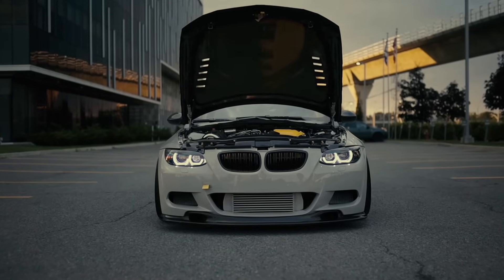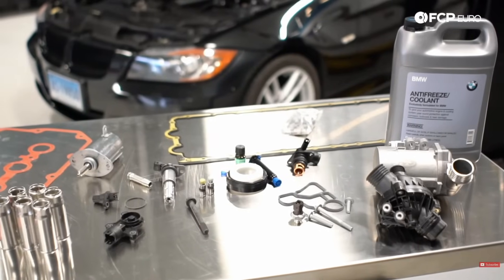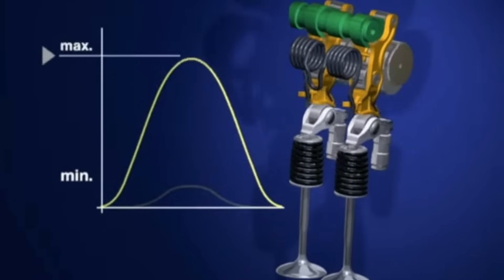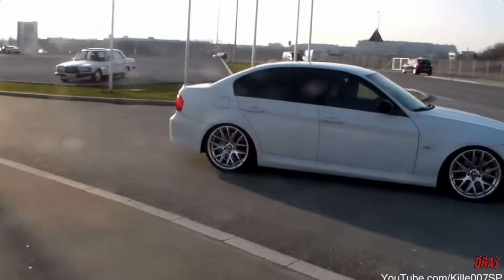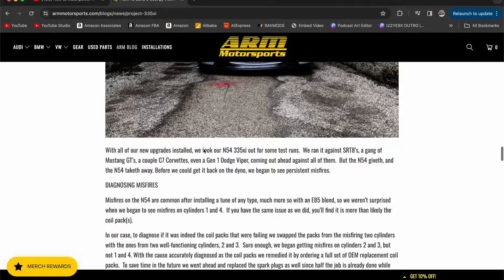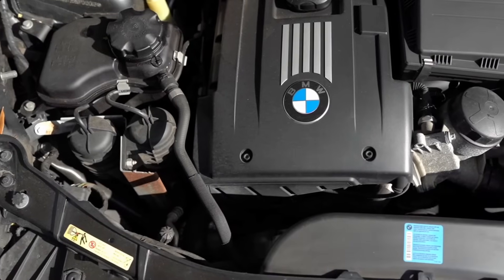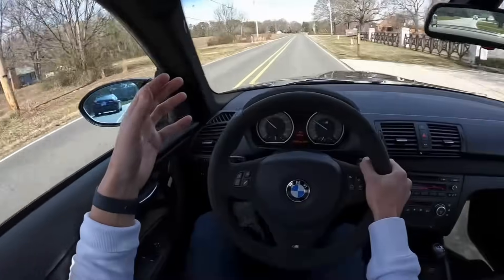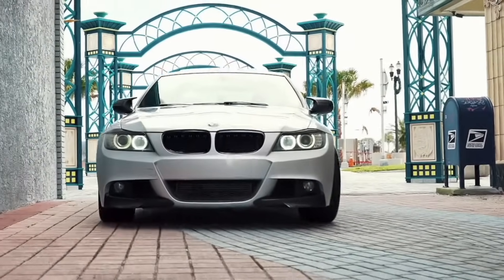Ultimate BMW Engine Showdown: N52 vs N54 vs N55 – Which One Should You Choose? | Comparison & Review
In today's video, we'll be comparing the popular N52, N54 and N55 engines, explaining each of their strengths and weaknesses, and diving into performance capabilities and overall reliability. Each of these engines is unique in its own way and brings something special to the table.

I kept their YouTube watermarks in the video so they could be found. This video educates the entire BMW community and serves a greater good, so I do not claim ownership of the clips I borrowed to make this video.)

My Wheel Setup:
5x120MM Hubcentric 15MM Wheel Spacers
5x120MM Hubcentric 20MM Wheel Spacers